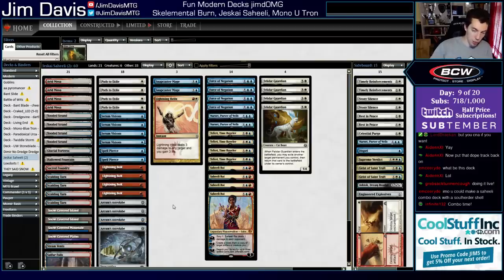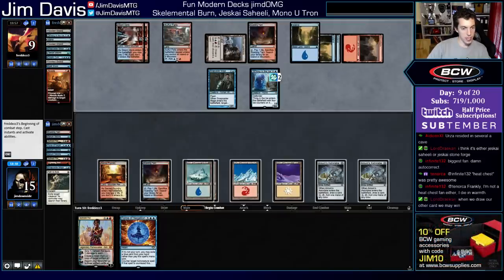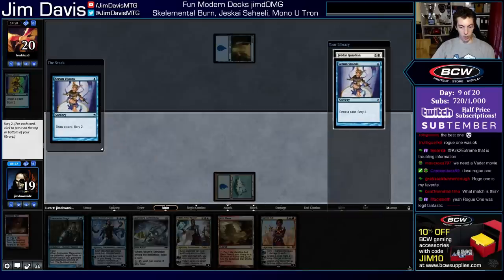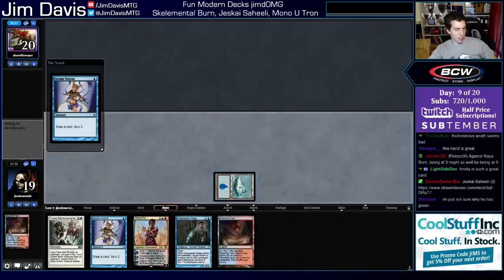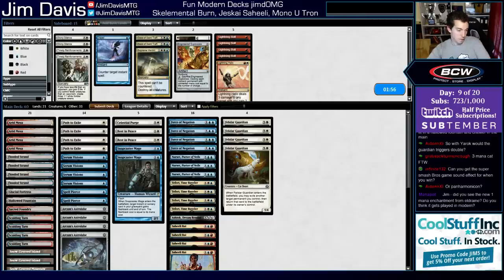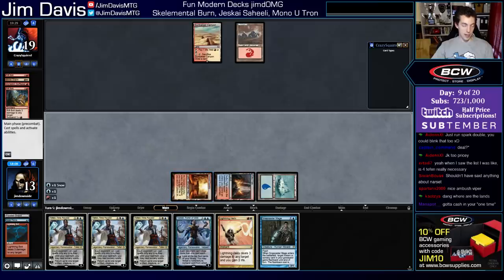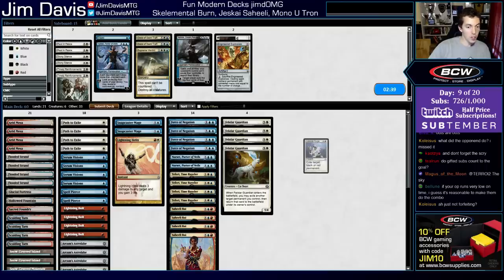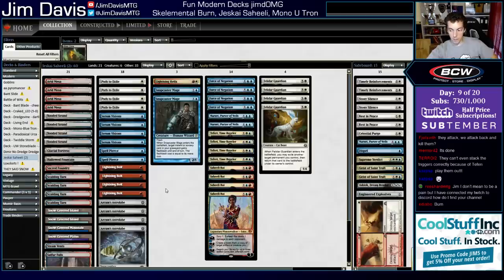Forget The Snow Cards, Arcum's Astrolabe Is All You Need For Jeskai Saheeli Combo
I don't think the green cards or snow package is that important, but boy did Arcum's Astrolabe impress!

Jim Davis
Jeskai Saheeli

4 Arcum's Astrolabe
4 Arid Mesa
4 Felidar Guardian
4 Flooded Strand
4 Force of Negation
1 Glacial Fortress
1 Hallowed Fountain
4 Lightning Bolt
1 Lightning Helix
2 Narset, Parter of Veils
4 Path to Exile
1 Sacred Foundry
4 Saheeli Rai
4 Scalding Tarn
4 Serum Visions
2 Snapcaster Mage
2 Snow-Covered Island
1 Snow-Covered Mountain
1 Snow-Covered Plains
2 Spell Pierce
1 Steam Vents
1 Sulfur Falls
4 Teferi, Time Raveler

1 Celestial Purge
1 Dispel
1 Engineered Explosives
2 Geist of Saint Traft
1 Narset, Parter of Veils
3 Rest in Peace
2 Stony Silence
1 Supreme Verdict
2 Timely Reinforcements
1 Wear/Tear